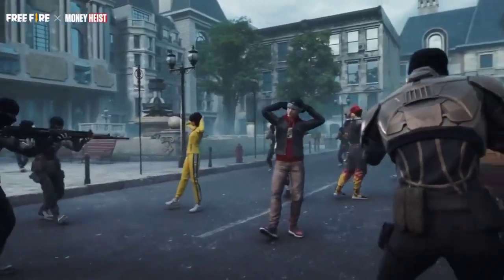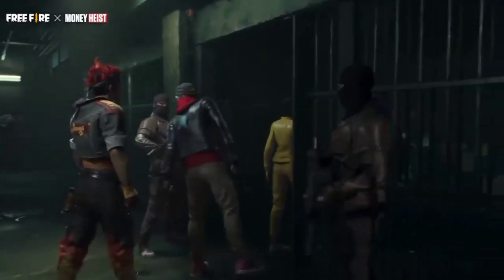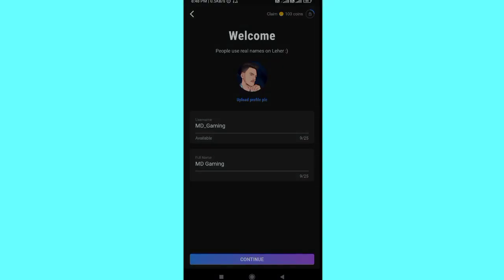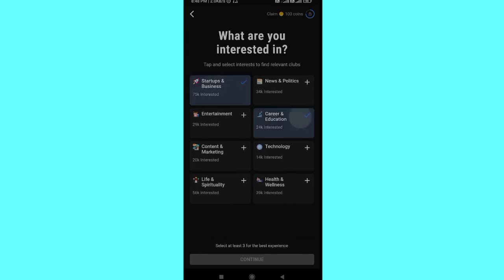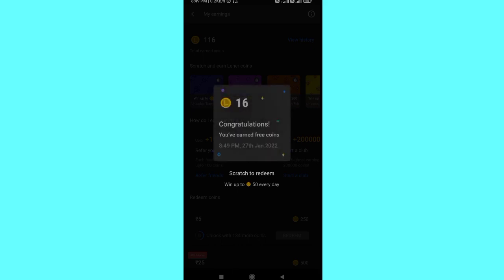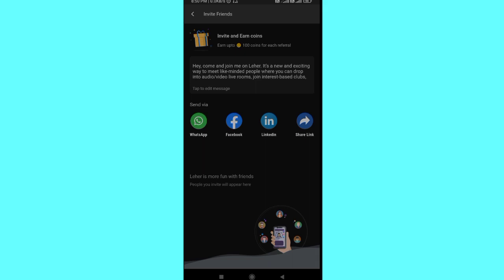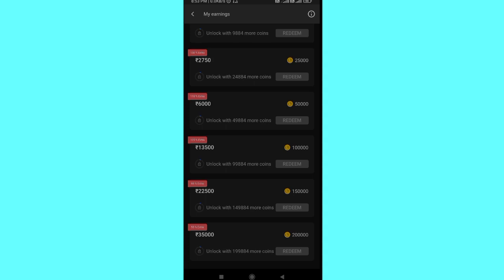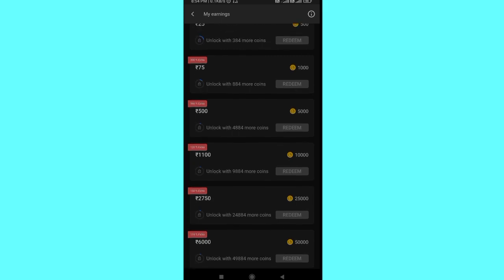Free Fire - உங்கள் Friends ஆ invite பண்ணா போதும் Free Diamonds | How To Get Free Diamond in FreeFire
OMG 🔥WCC3 Mega Update Launched |

get unlimited diamond in free fire. config diamond hack free fire.
 free fire diamond hack script.
free fire diamond generator. unlimited diamonds hack free fire.
free fire diamond glitch,
how to get unlimited diamonds in free fire. free fire diamond.
new trick to get unlimited diamond in free fire.
free fire diamond afree fire diamonds trick.
get dj alok character free.
how to get unlimited diamond in free fire 2020.
free fire unlimited diamond.
free fire diamond.
new trick. free fire diamond hack 2021.
how to get free diamond in free fire.
free fire mod apk unlimited diamond.,
free fire battleground hack.
diamond top up.
free fire free diamond without boyaah app.
unlimited diamond hack free fire.
free fire diamond hack no gamegurudian.
free diamonds,free fire,free diamond,
how to get free diamonds,
how to hack free fire diamond,
diamond hack free fire.
free fire diamonds.
how to get unlimited diamond in free fire.
free fire unlimited diamonds trick.
how to get free diamonds in free fire 2020.
how to get free diamonds in free fire without paytm.
how to get free diamonds in free fire.
how to get unlimited diamonds in free fire.
how to get dj alok in free fire.
how to get freefire diamonds for free.
free fire new trick diamonds.
get free fire diamonds without paytm.
free fire diamond earning app,
free fire diamonds trick 2021.
Direct Free Fire Game me Diamonds Kaise Badhaye. free fire free diamond no paytm,
garena free fire hack 2021.
garena free fire hack,free fire. how to hack garena free fire.
garena free fire cheats. free fire free diamond app malayalam.
free fire free diamond voucher.
get unlimited diamond in free fire.
how to get free diamonds in free fire in telugu 2021app no paytm no hack.
how to get free diamonds in free fire app no paytm no hack. how to get unlimited diamond in free fire.